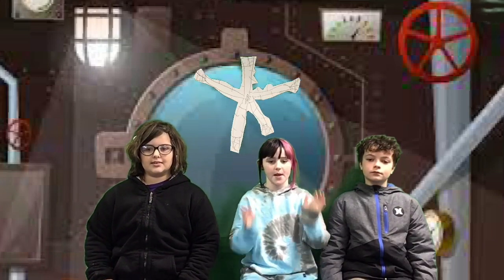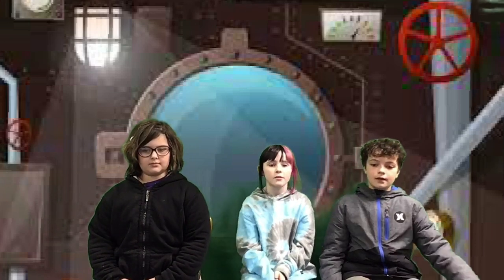Eliza, Parker & Roxy